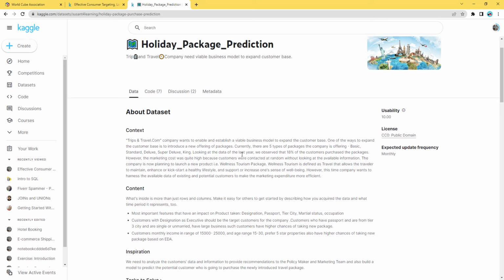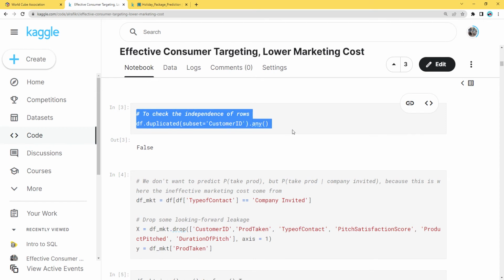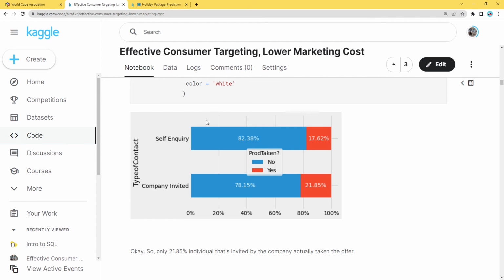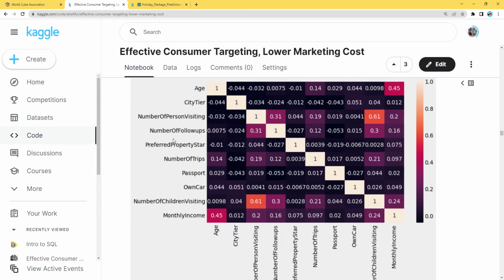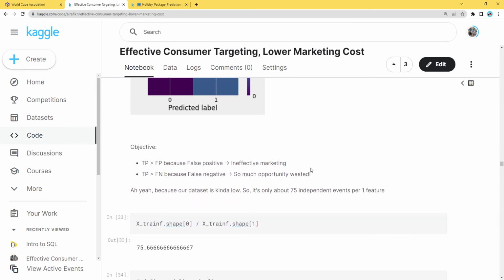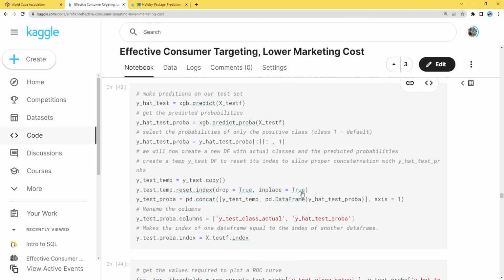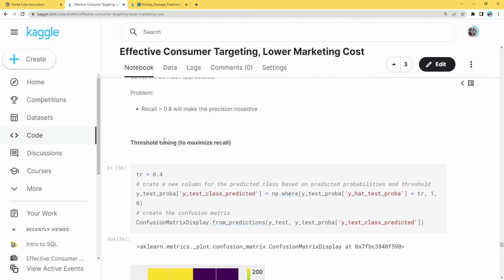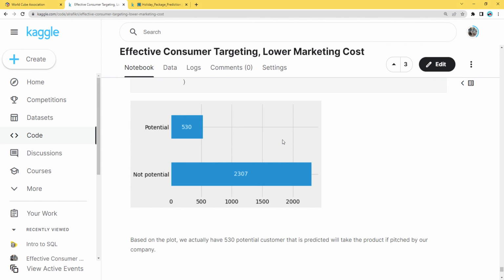🗺️ Holiday Package Prediction Kaggle